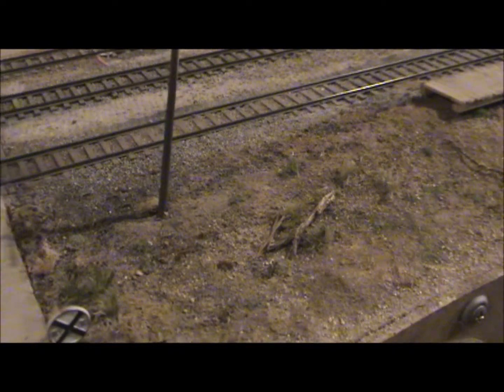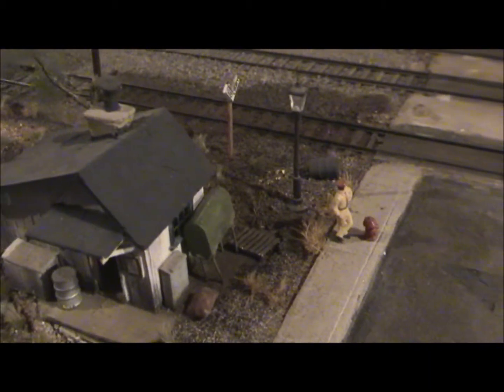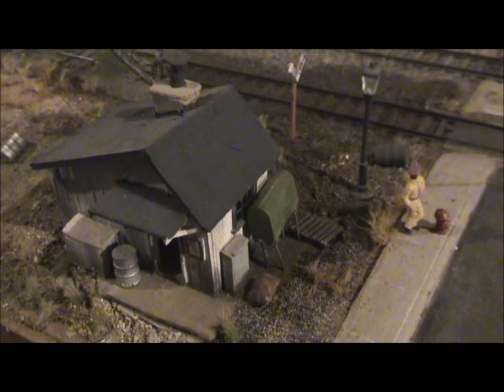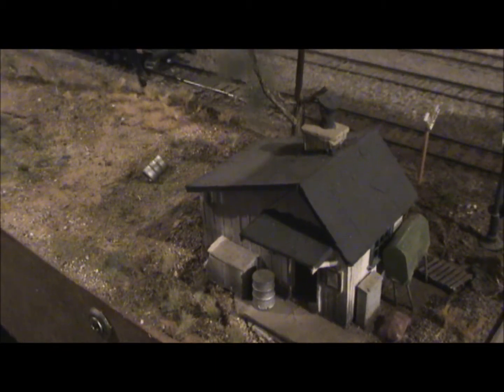Edge of the layout projects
This is two in the series of Edge of the Layout Projects
This is also Part four i the Mini Scenes Series
This is also part three of How to Make it